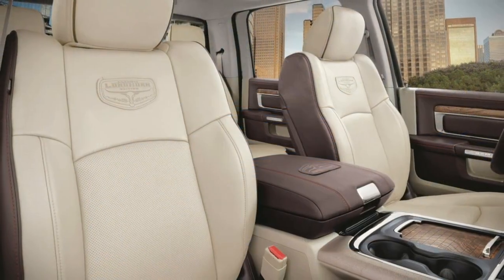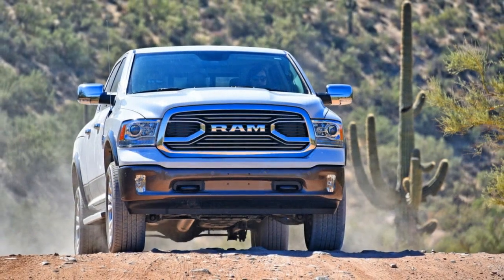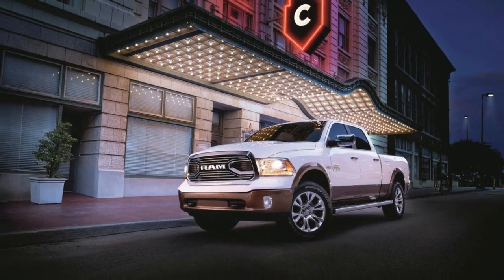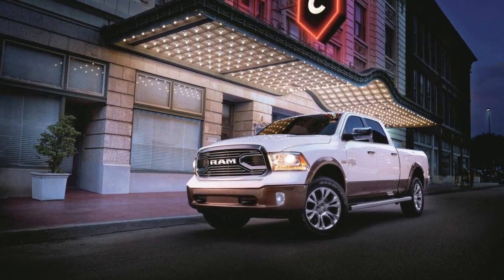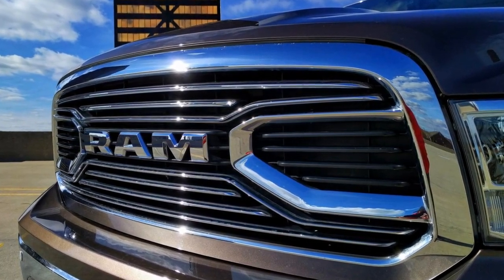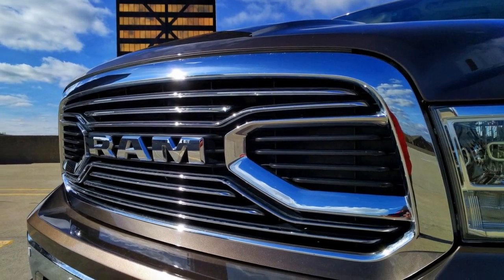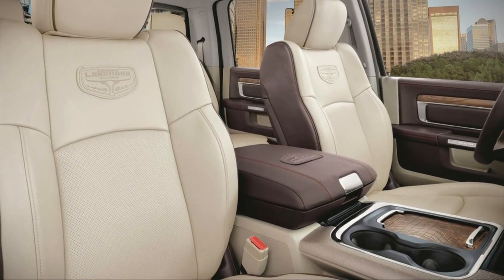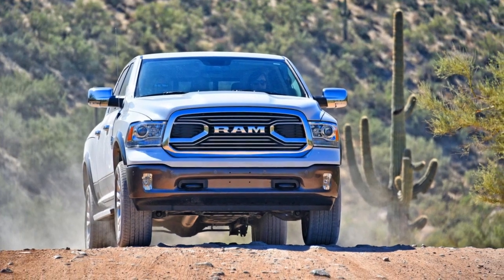2018 RAM 1500 Laramie Longhorn REVIEW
The Ram 1500 is the oldest of the Big Three trucks, debuting back in 2009. There have been some pretty heavy updates since then, most notably in 2013. This particular truck is the Laramie Longhorn trim, which is only eclipsed by the Limited model in the Ram 1500 lineup. It comes with a number of love it or hate it accoutrements and trim pieces. While a diesel V6 is available, this model has the tried-and-true 5.7-liter Hemi V8. In this guise, it makes 395 horsepower and 410 pound-feet of torque.

On top of all that, our tester has the $1,125 Southfork package. This nets you big chrome "Longhorn" lettering across the tailgate, walnut veneer trim, leather-wrapped grab handles and new floormats. Other options on this truck include monotone paint, a tonneau cover, a limited-slip differential, air suspension and the Ram Box storage areas on the sides of the bed.  Editor-in-Chief Greg Migliore: The Ram remains my favorite pickup truck.

 It's the oldest in the market, but I still feel like it's the best. It's tough, capable, comfortable and the most distinctive of the Big Three pickups. The chrome, leather and Hemi V8 go together like meat, potatoes and a Caesar salad. It exudes strength yet still has a refined quality. Every time I drive a Ram, I expect it to start showing its age. It never does, and the new one's already coming early next year.  My night in the Ram Laramie Longhorn Southfork edition was pretty chill. The Hemi delivered when I took off aggressively from lights, Uconnect was easy to use, and the rich interior was a comfy place to spend time when rush hour traffic weighed me down. The Southfork package adds a bit of bling, with flashy 20-inch aluminum wheels with silver inserts and chrome side steps, among other features. Plus, "Longhorn" is spelled out across the tailgate, which is cool.